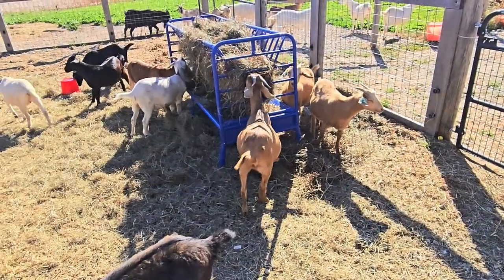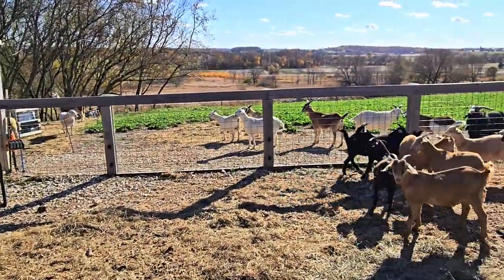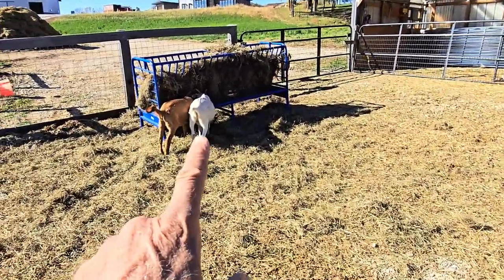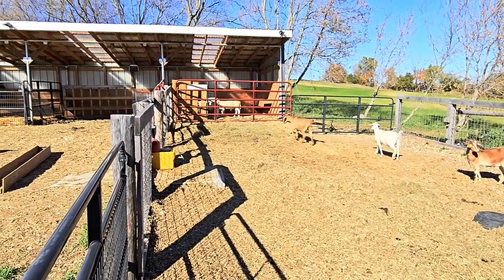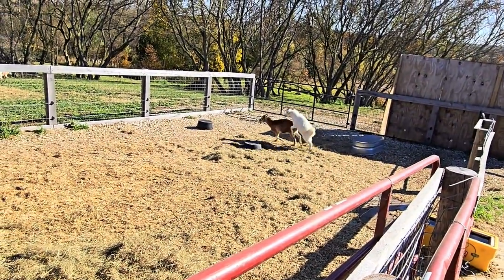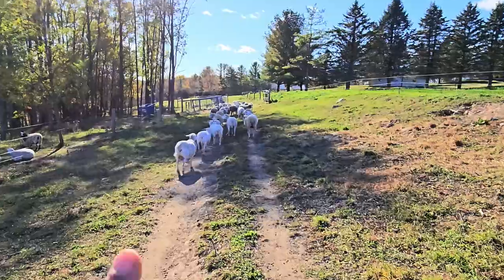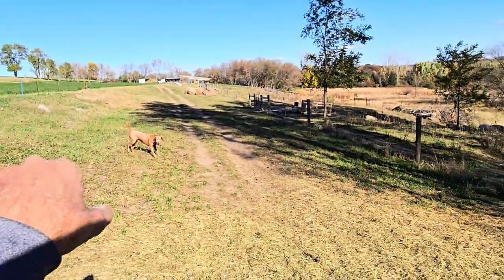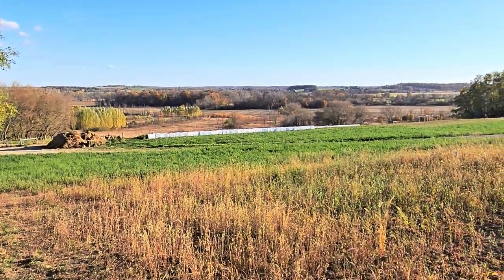Goat Mustering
We are having a busy fall.  We are in the midst of breeding season for both the goats and the sheep.  We have to shuffle different groups from time to time and today we removed the 12 goat kids from the ewe flock to reduce the pressure on the pasture.  We are having a fall drought and have been feeding supplemental hay since the end of August.  We are also preparing to breed our next group of ewes so; it will help to have the goat kids away from that group.  Sorting them out was easier than anticipated, our lucky day!  Thanks for joining us at Norwal Farm.
Michael Walsh and Roger Norgel